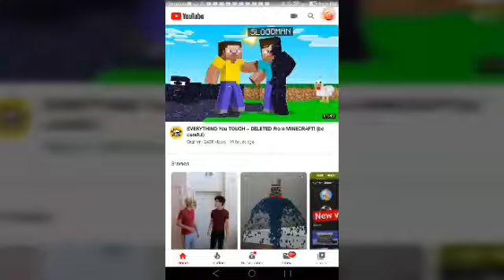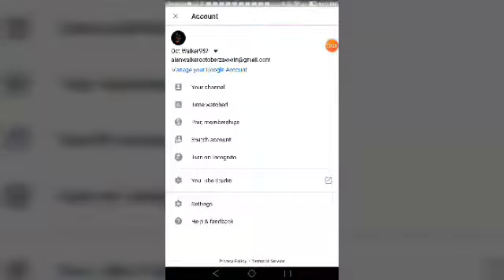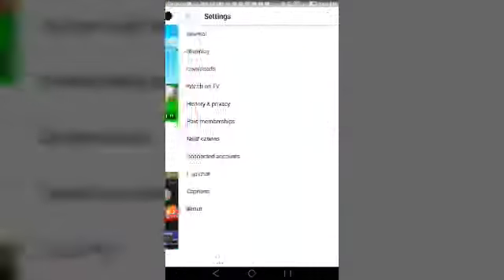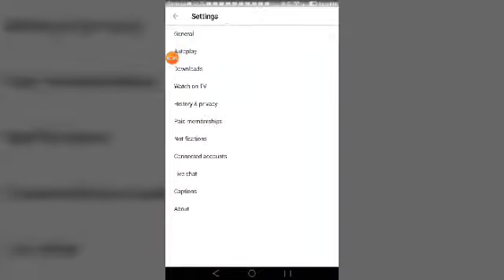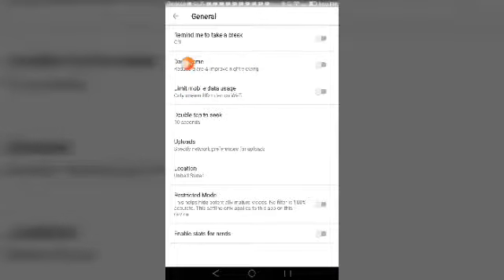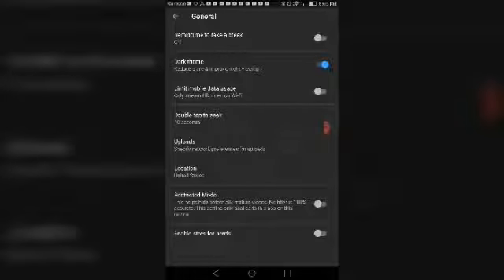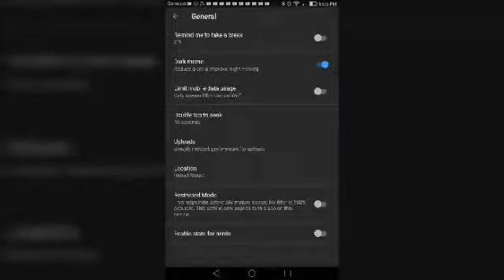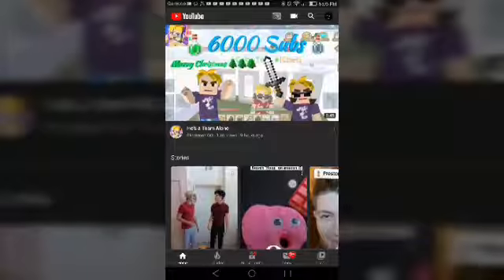How to enable dark mode in Youtube